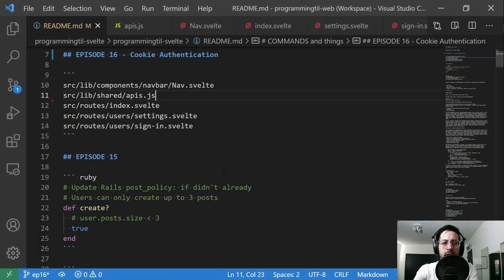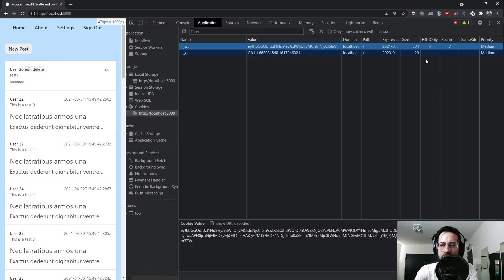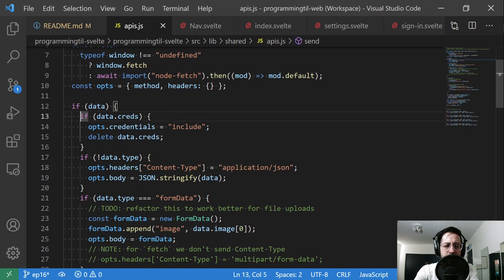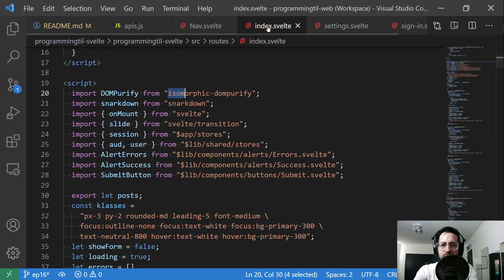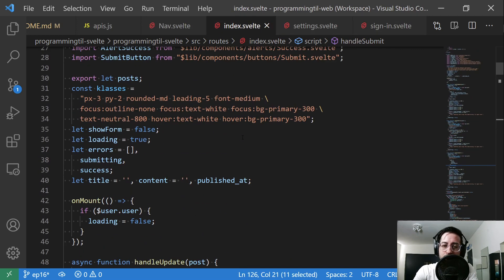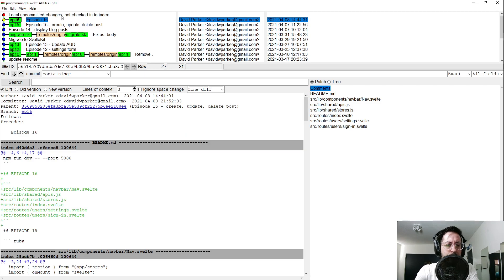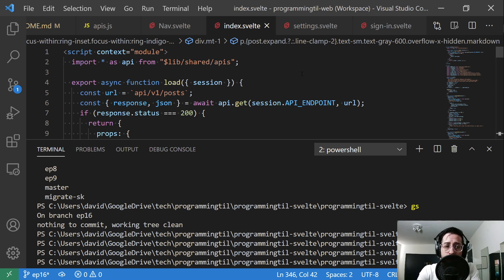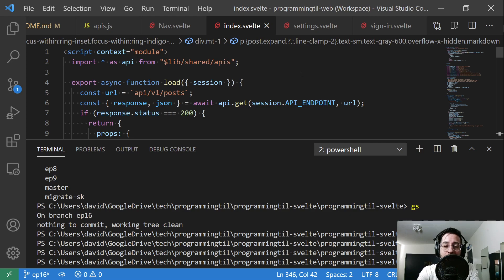Why and how to cookies instead of localStorage for our JWT in SvelteKit/Svelte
If your SvelteKit (or any frontend) app can, it should probably use httponly secure Cookies to store your JWT/session information rather than using localStorage. It's more secure against XSS. In this episode, I show you the small changes required to make that work in Svelte.

⏱️ Timestamps:
* 00:00 - Introduction
* 00:45 - Demo
* 01:55 - api.js changes
* 02:25 - svelte file changes

💭Concepts:
* Cookies vs LocalStorage for JWTs